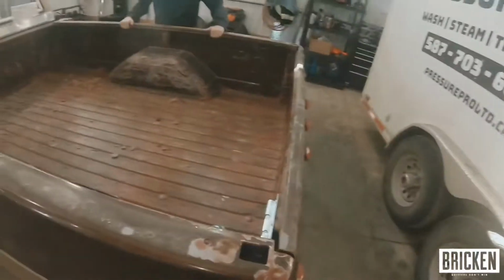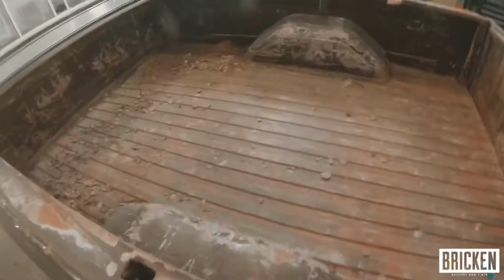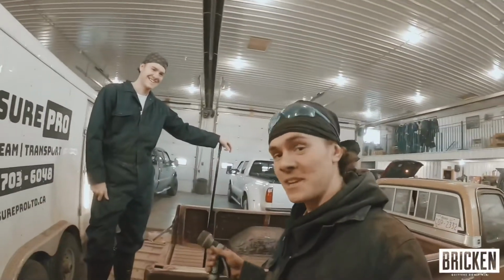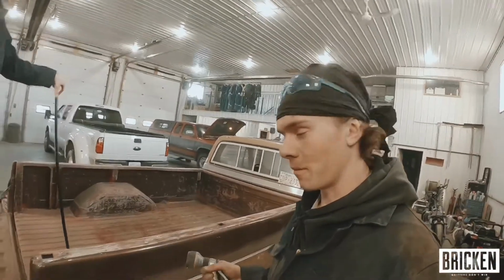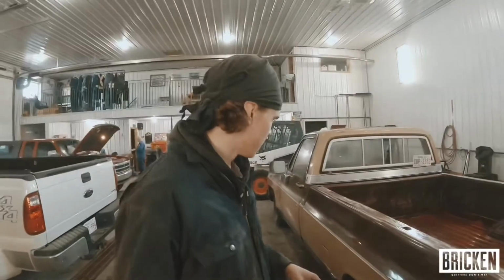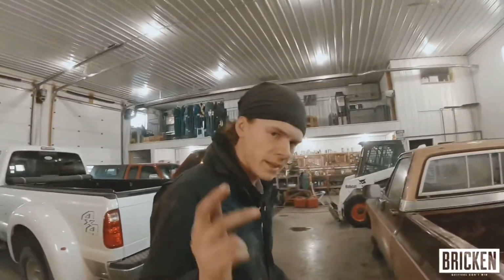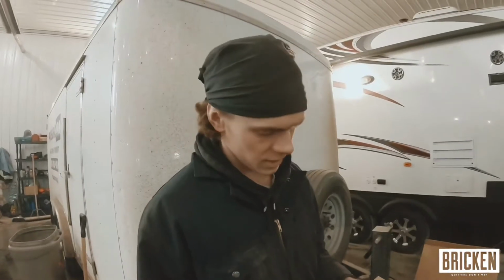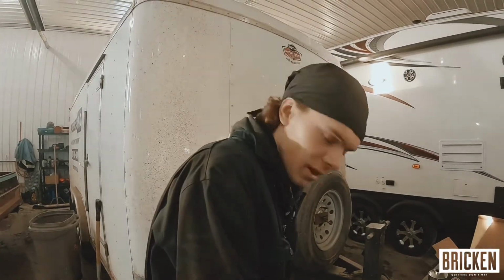HOW TO APPLY BOX LINER | EZ LINER | 1976 454 BUILD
Today we apply a box liner to the 454 and show you guys how to do it too.  It pretty easy, you just have to follow the steps and you’ll get it done.  Don’t buy the lowest quality crap you can find. And don’t use the spray on kits. Use the roll on kits, and make sure you buy a cotton roller. It will make your job a lot easier.